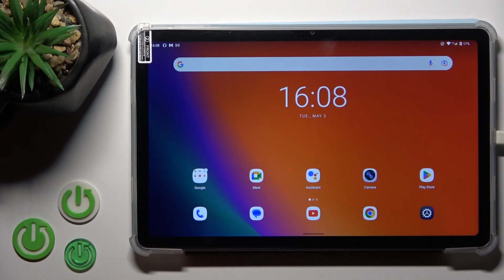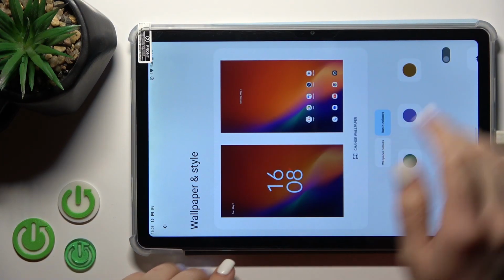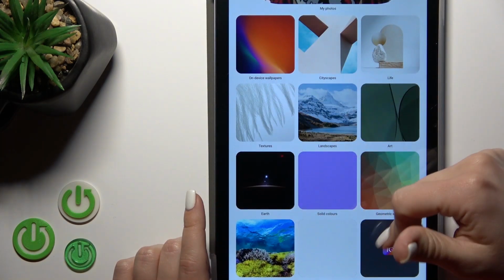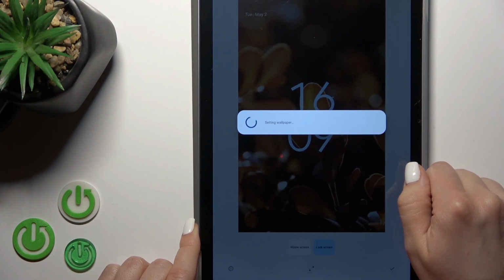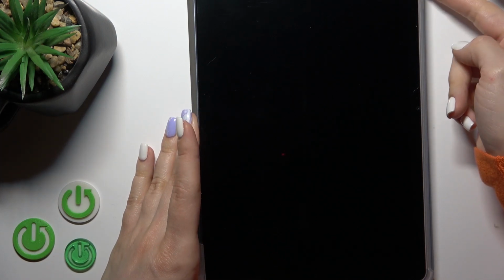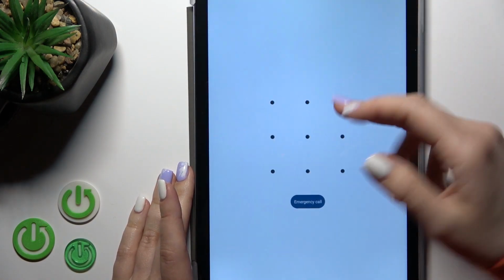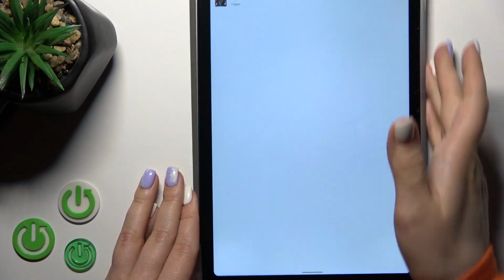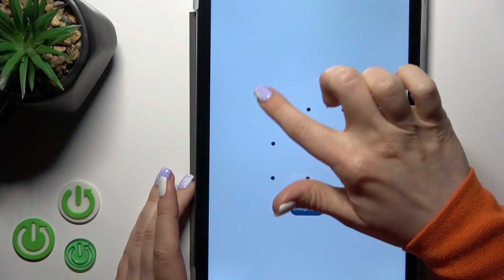How to Set Up Lock Screen Wallpaper in Doogee T20 - Change Wallpaper on Lock Screen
Let’s watch this short instruction video to learn how to open the wallpaper settings and set up a new wallpaper for lock screen on Doogee T20 device. If you wish to use different wallpaper than your current one on the lock screen in Doogee T20 tablet, then you are in a perfect place.

How to set a new wallpaper in DOOGEE T20? How to change wallpaper in DOOGEE T20? How to find wallpaper gallery in DOOGEE T20? How to refresh display in DOOGEE T20? How to change Lock Screen in DOOGEE T20? How to change home screen in DOOGEE T20? How to set lock screen in DOOGEE T20? How to update Wallpaper in DOOGEE T20?